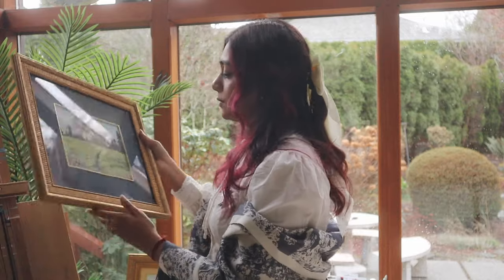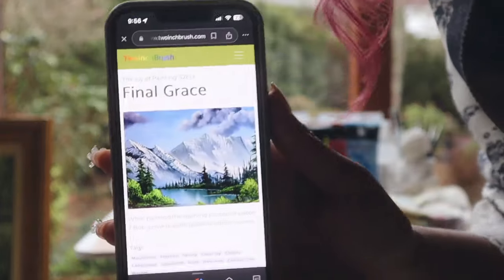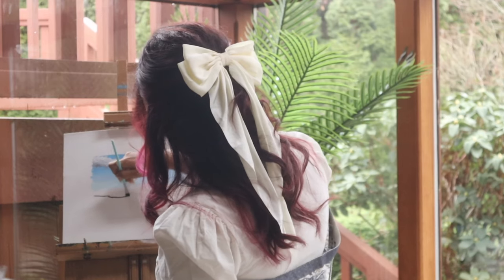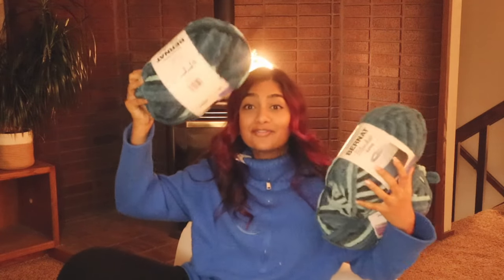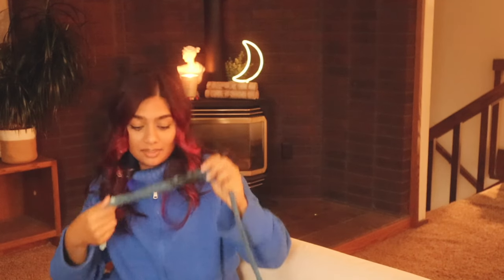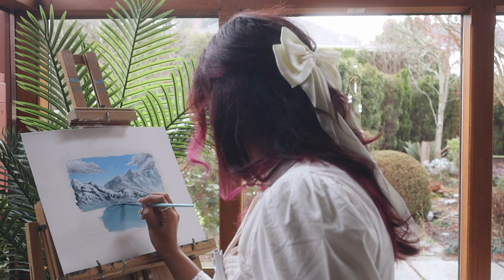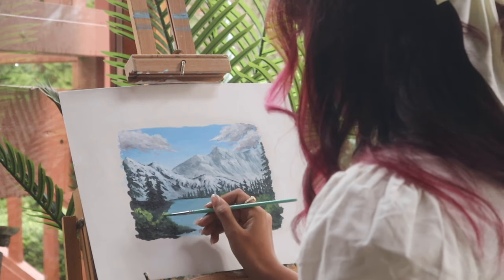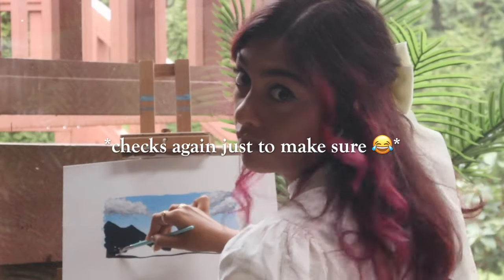I didn’t know what to paint so I created a Bob Ross painting in Studio Ghibli style *cause why not*✨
Welcome to my life lately as an artist! For this week's video I created a Bob Ross painting but made it into a Studio Ghibli style scene. Hope this video brings you joy and inspiration!

Don't forget to click on the bell notification and share if you like this video ♡
Art supplies:
Detail paint brush set
White paint
Wooden palette

Recording gears:
Lens Protector
Memory card
Overhead tripod

Links to all Art Deco:
Cute rug
Clear pen organizer
Cutest Bike Bookends
Aesthetic Bubble Candle
Angel Candle
Clear Phone Stand
FAQ for the curious ones:
Name: Dhanisha
Profession: Technical Program Manager + Part time artist
Location: Seattle, United States
Background: Originally from a tiny tropical island called Mauritius
Languages: Creole, French, English, 'not the greatest' Hindi

This video is not sponsored - some links listed are affiliate links, they don't charge you anything extra but i do receive a small commission if you decide to purchase anything but all opinions are my own :)